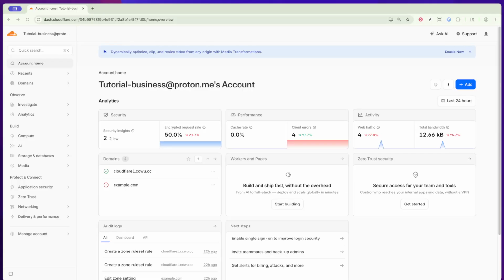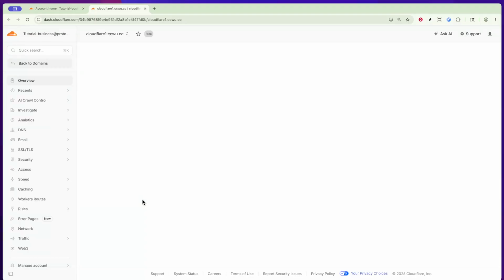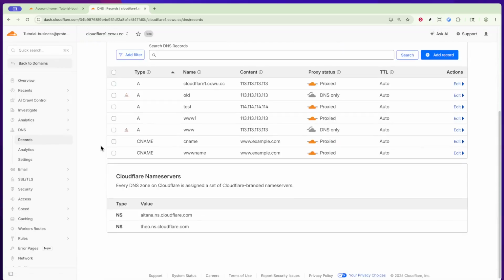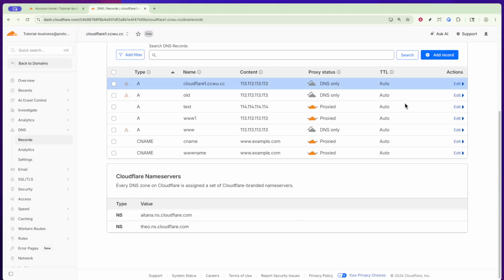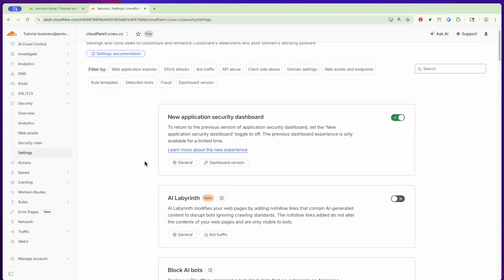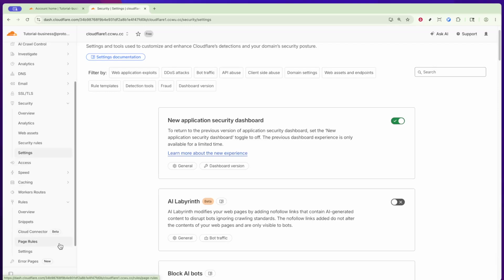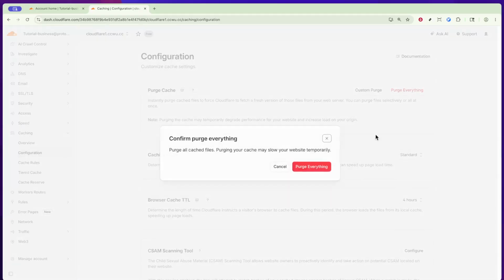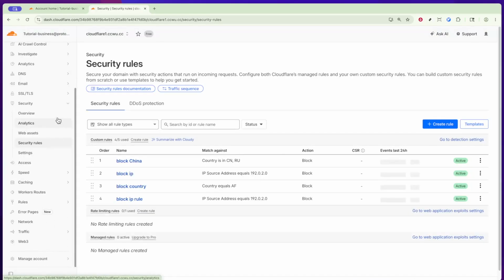How To Fix Cloudflare Error 520 Web Server Error (Step-By-Step) [2026 guide]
00:00 Introduction to Error 520
00:26 Accessing Cloudflare Dashboard
00:55 Checking DNS Settings
01:32 Adjusting Security Settings
02:28 Clearing Cloudflare Cache
02:42 Reviewing Security Event Logs
03:02 Re-enabling Cloudflare Features
03:17 Conclusion and Final Tips